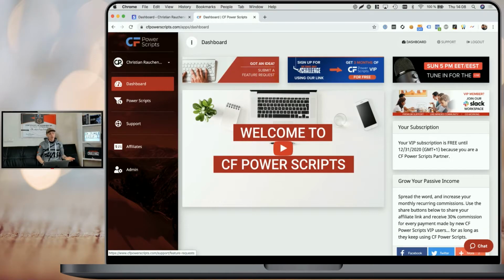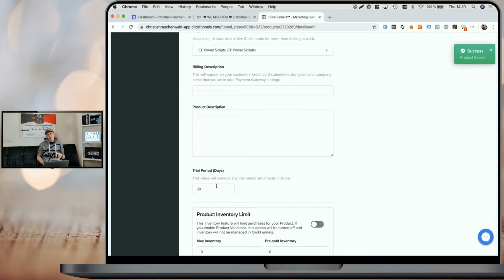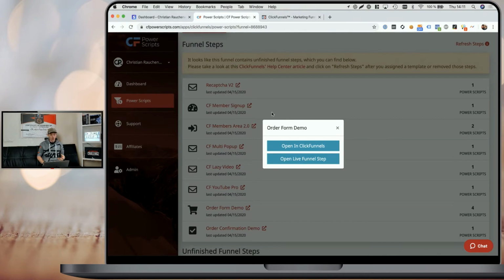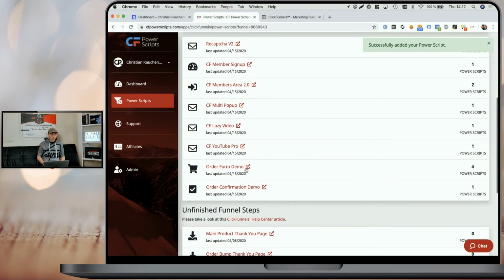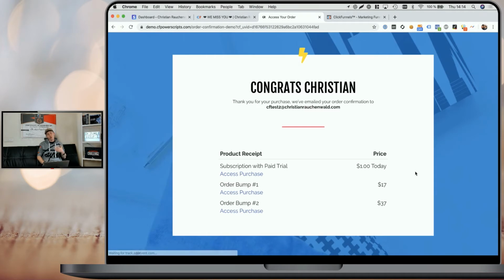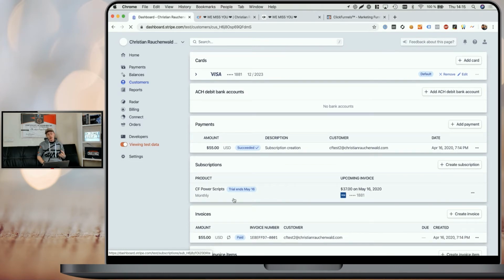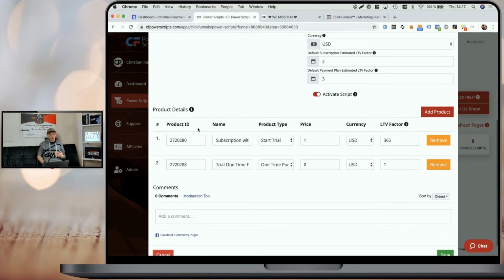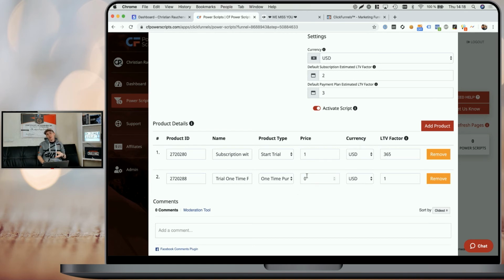ClickFunnels Tutorial: How To Create A Paid Trial Subscription In ClickFunnels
ClickFunnels Step By Step Tutorial: How To Create A Paid Trial Subscription In ClickFunnels

In this ClickFunnels tutorial for beginners and advanced users, I'm going to show you, how you can use the CF Paid Trial Power Script to create a paid trial subscription in ClickFunnels using Stripe.

This can be used when you want to:

✅ charge a separate one-time onboarding fee

1️⃣ Create your FREE CF Power Scripts account and link your existing ClickFunnels account to get access to all our free Power Scripts.

and get all CF Power Scripts VIP features for FREE.

3️⃣ Save 45% by upgrading your existing ClickFunnels account and get all CF Power Scripts VIP features for FREE.

// EQUIPMENT